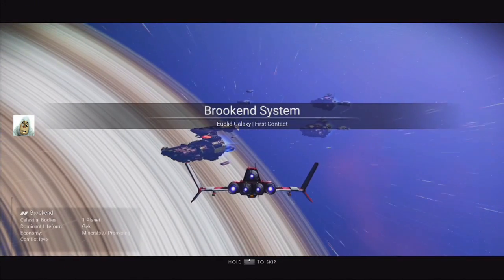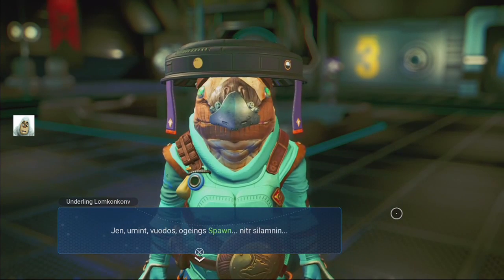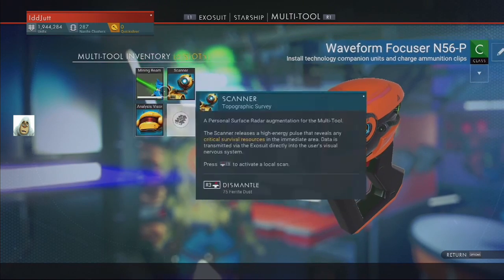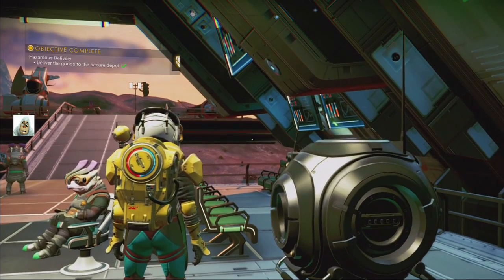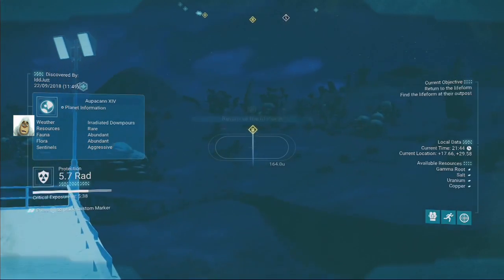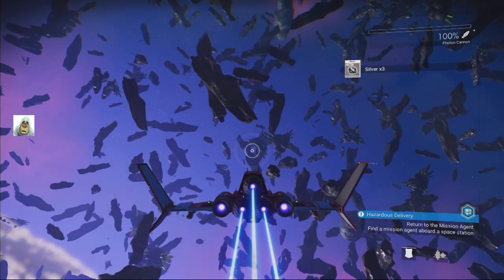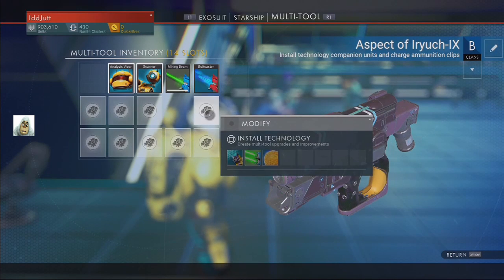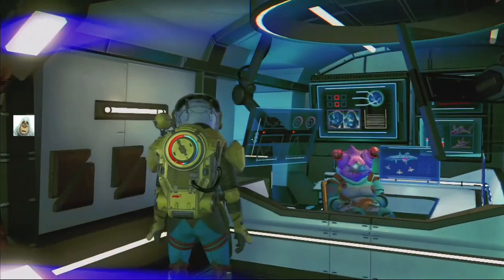No Man's Sky [Ver1.60][Next] #12 Just lie to freighter (Sept 2018) PS4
Freighter need help, that''s a laugh, when I have attacked before they were quite capable of defending selves.